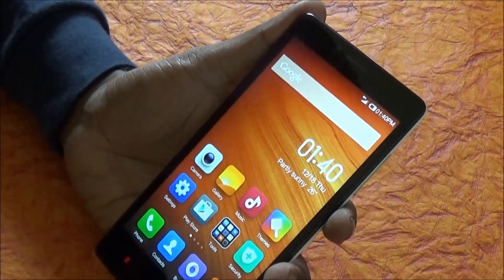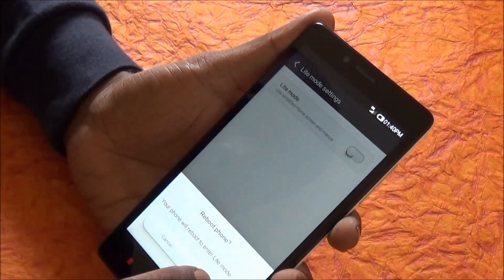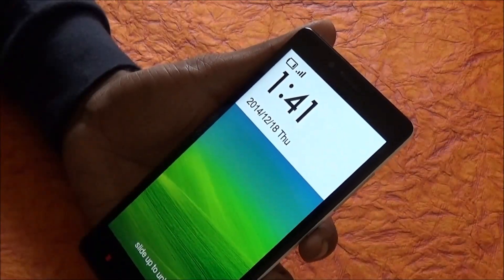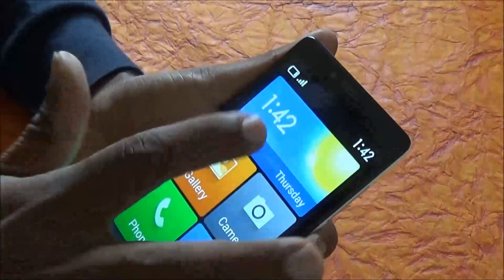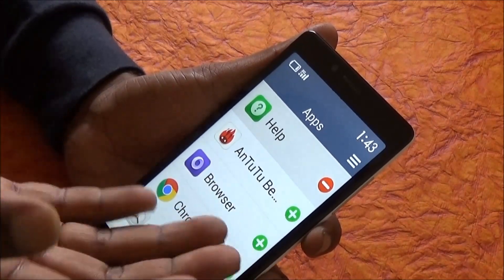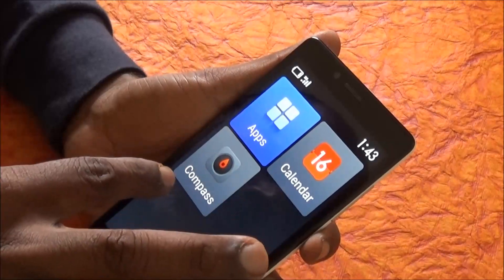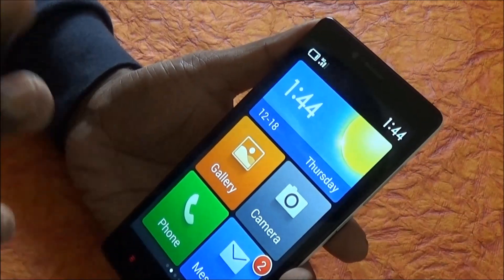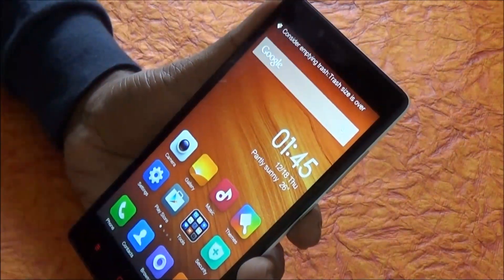Redmi Note Lite Mode Demo video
Xiaomi has included a lite mode for a simplified home screen experiences in their Redmi phone. Here is a video on how to enable the lite mode and how it looks.